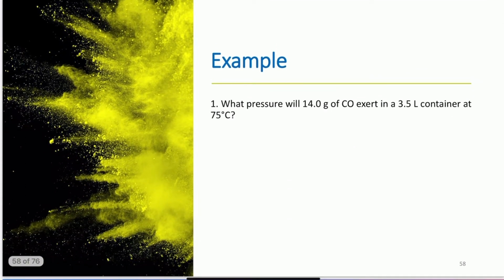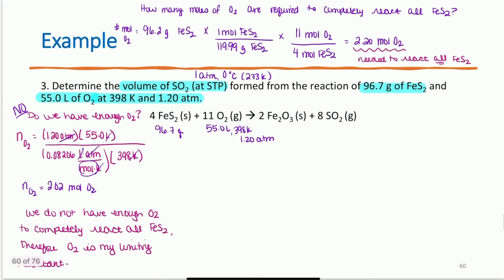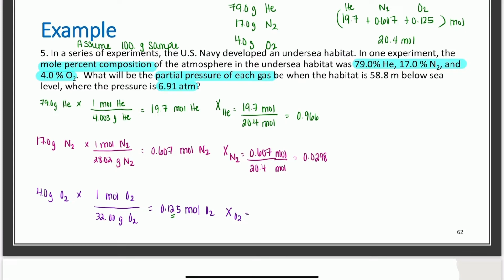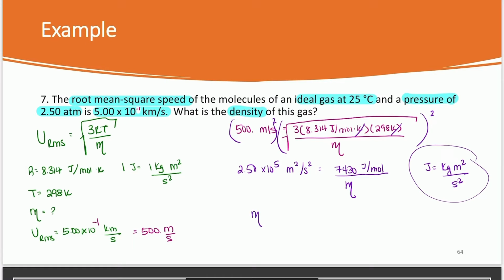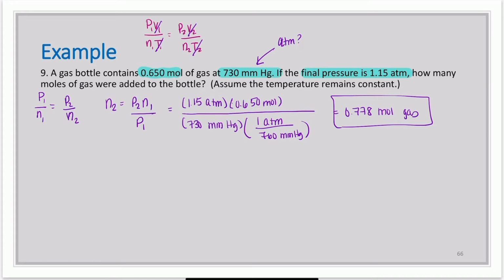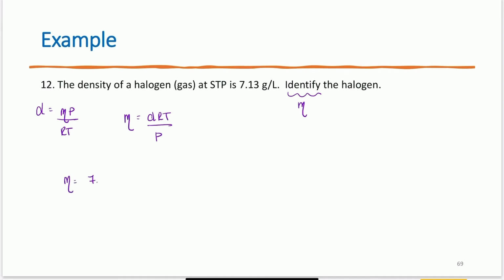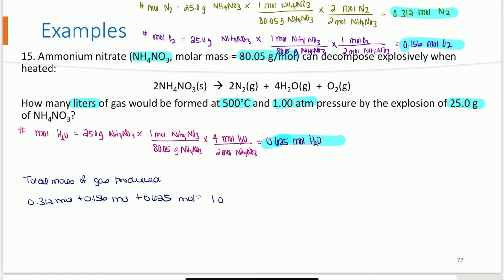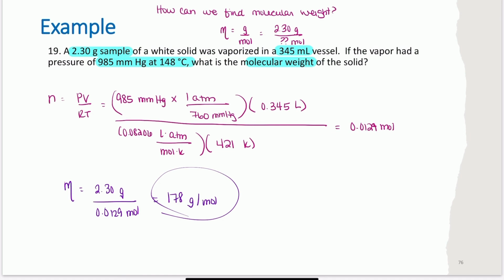Additional Practice- Gases